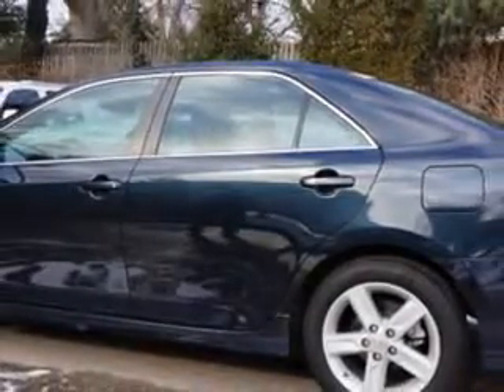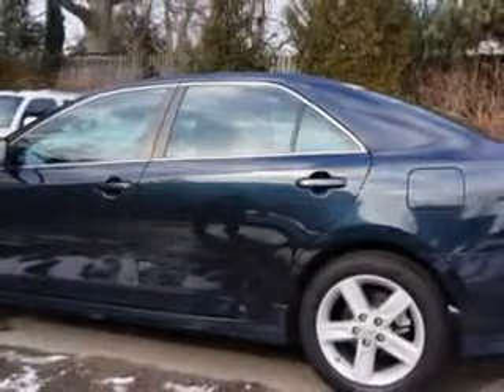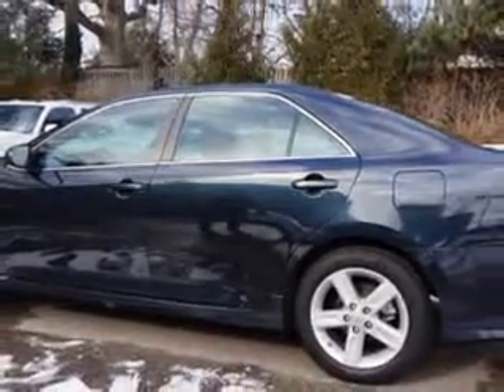2012 Toyota Camry Edison Nissan Edison, NJ 08817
Toyota Camry Check out this Dark Green Toyota Camry 4 Dr Sedan, equipped with a 4 Cylinder engine and an automatic transmission. Enjoy an exceptional 35 miles to the gallon on this great car with features like Windows, Rear Defogger, Windows, Front Wipers: Variable Intermittent, Power Windows: With Safety Reverse, Suspension, Front Spring Type: Coil Springs, Suspension, Rear Coil Springs, Suspension, Stabilizer Bars: Front And Rear, Power Windows, Sport Suspension, Exterior Mirrors, Heated, One-Touch Windows: 1, Daytime Running Lights, Front Suspension Type: Macpherson Struts, Vanity Mirrors, Dual, Spare Wheel, Steel Rim Type, Warnings And Reminders, Maintenance Reminder, Front Fog Lights, Auto-Lock, Tachometer, Rear Spoiler Color, Body-Color, Phone Wireless Data Link, Bluetooth, and much more. Enjoy the drive and have peace of mind in this Toyota Camry. See us at Edison Nissan today!
MILES: 30,155
VIN:4T1BF1FK2CU062451

Edison Nissan
401 Route 1 South
Edison, New Jersey 08817